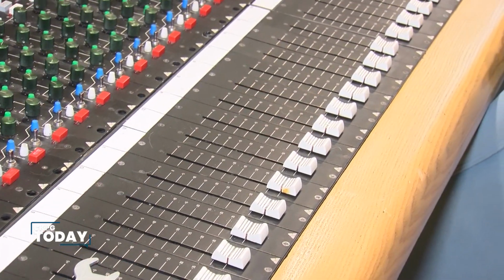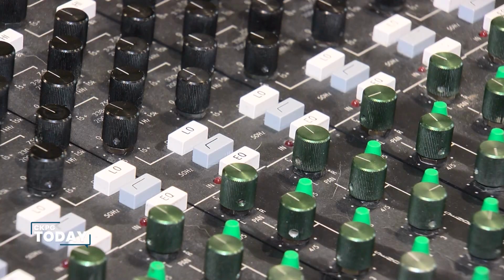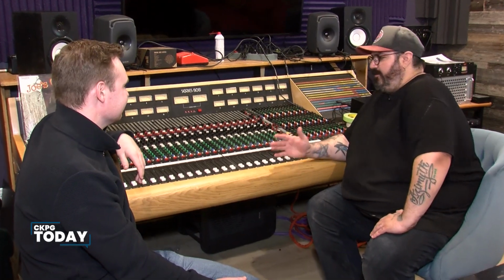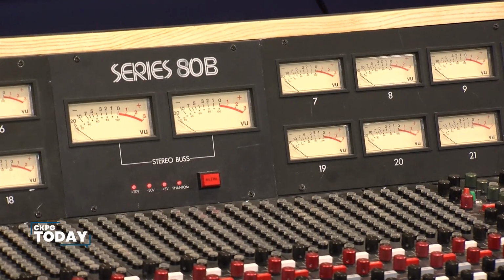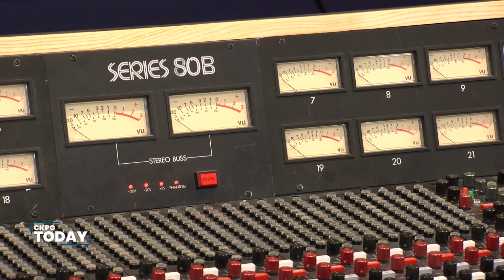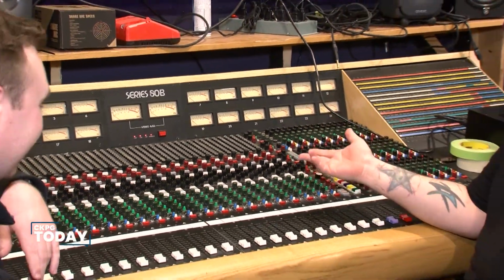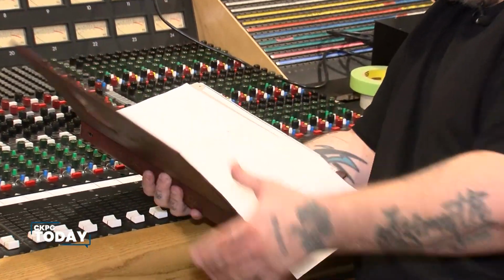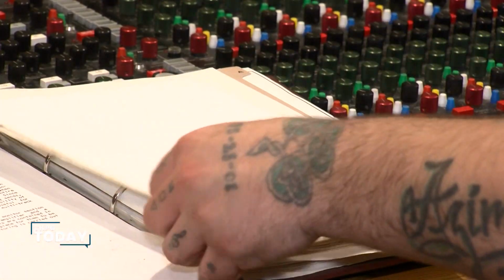A piece of music history in Prince George: Frank Zappa's Trident 80B recording console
Check this out- a piece of music history has made its way from Los Angeles to Prince George! Corey Hawkins, owner of The Hawkins Sound Ranch, has recently acquired a Trident 80B recording console that once belonged to Frank Zappa. How cool is that?! The large mixer is now the centrepiece of Hawkins' studio, and while the console, nicknamed 'Zappy' is in great shape, Hawkins is calling on the community for some help to restore the 80B to its full glory.